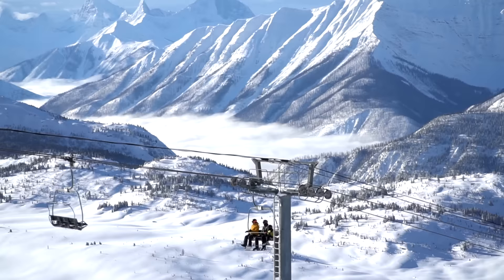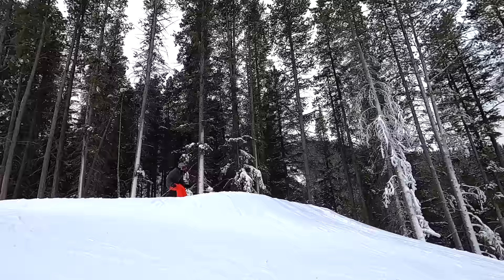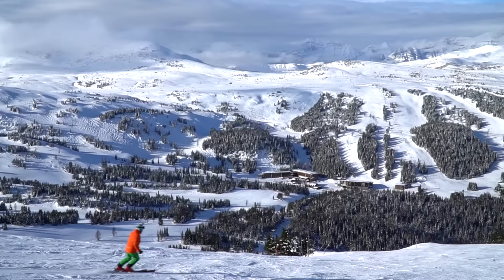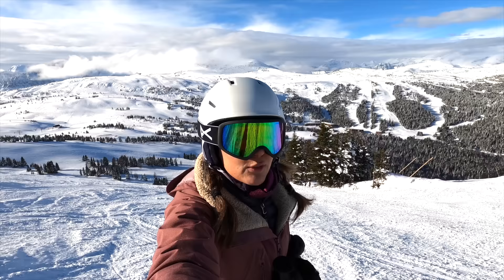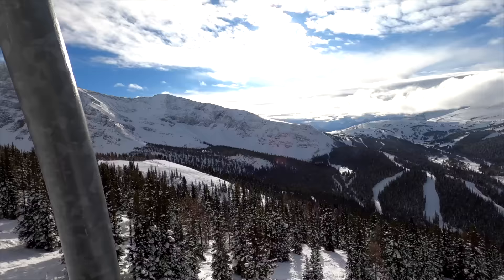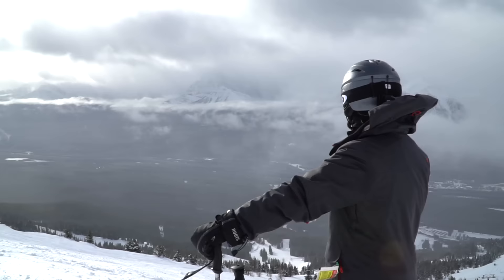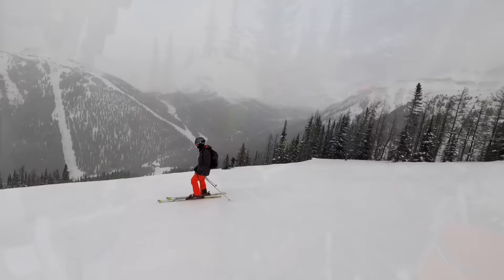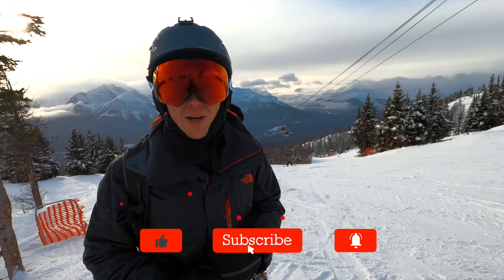SKIING in BANFF NATIONAL PARK: Best Skiing in the World!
It's not too often you can ski in a national park, let alone a UNESCO World Heritage Site! In this video, we show you what skiing is like in Banff, including Mt. Norquay, Sunshine Village, and Lake Louise Ski Resort.

Like Canada? Like Us? Like Our Videos? We reply to everyone and appreciate all the support!